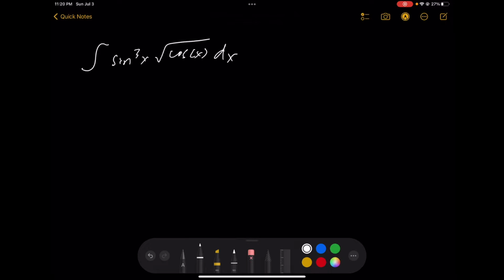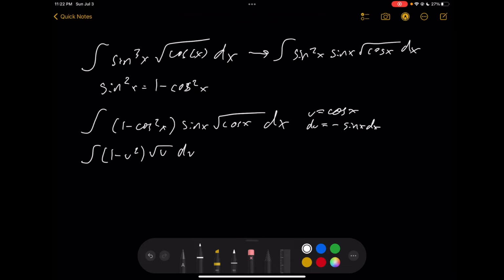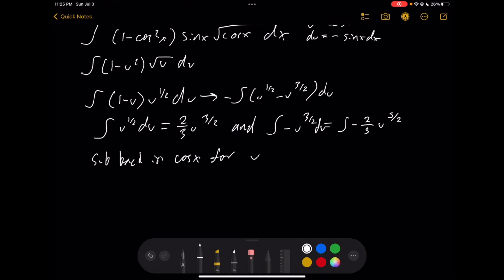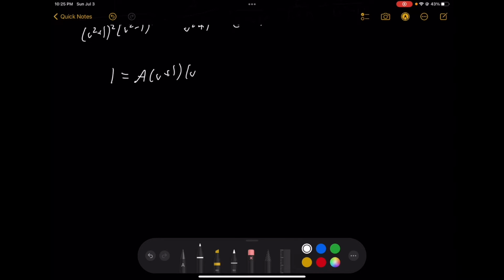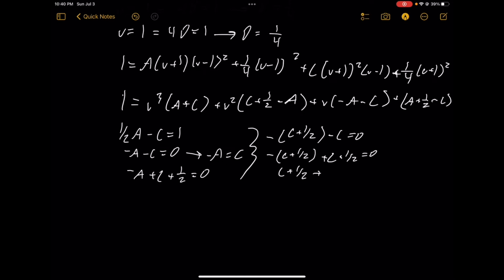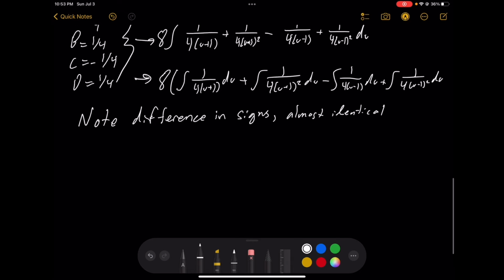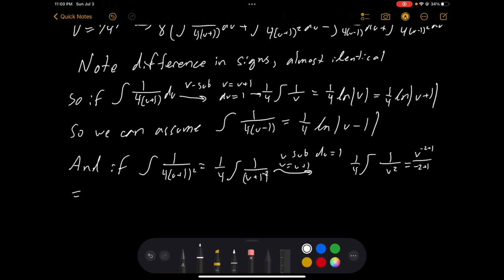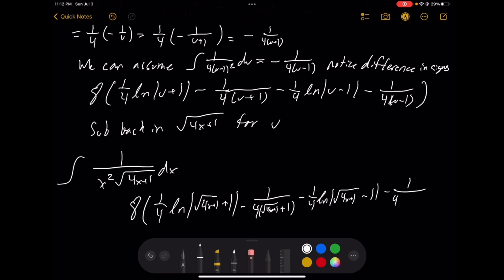July 3, 2022